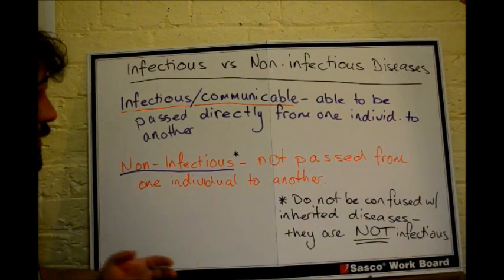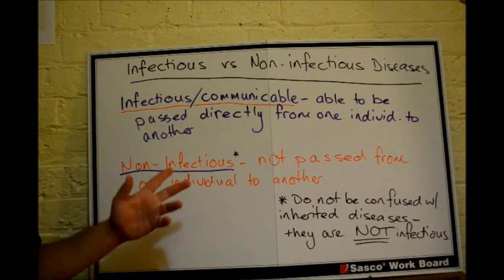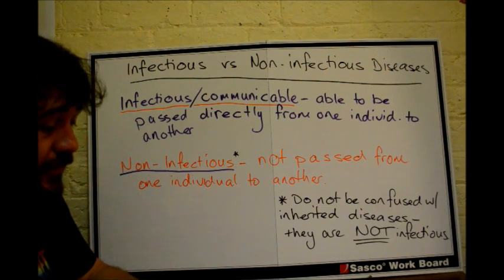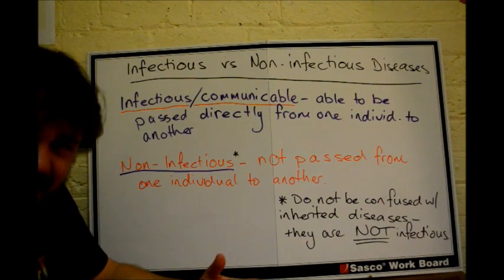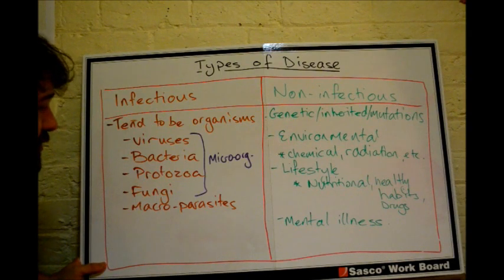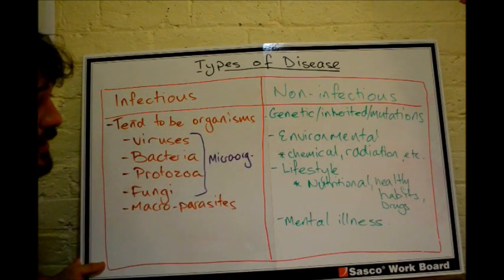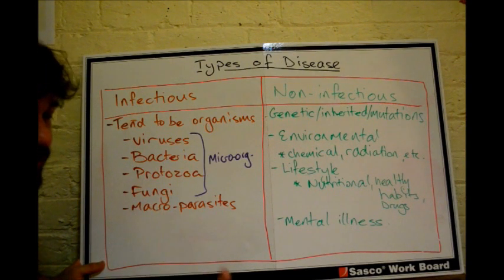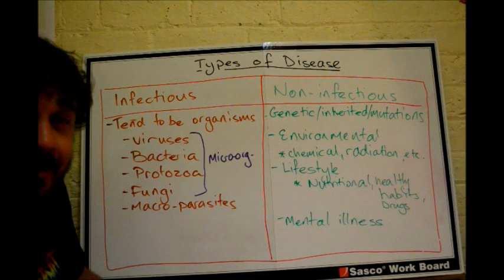Stage 5: Health and Disease: Infectious vs Non-Infectious disease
Disease